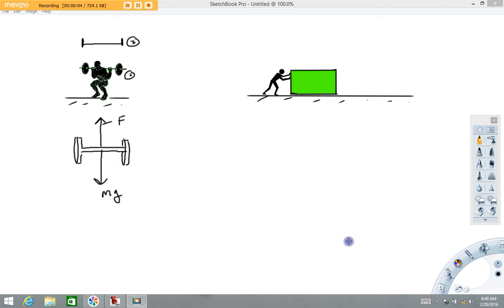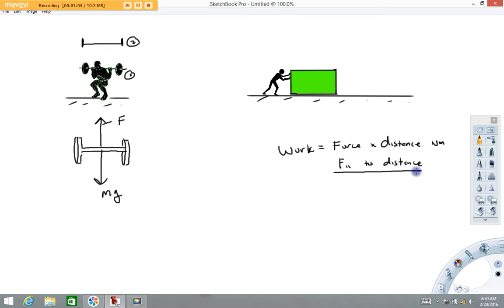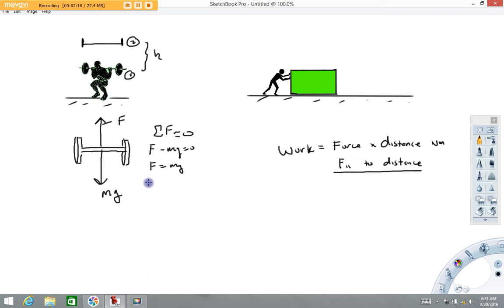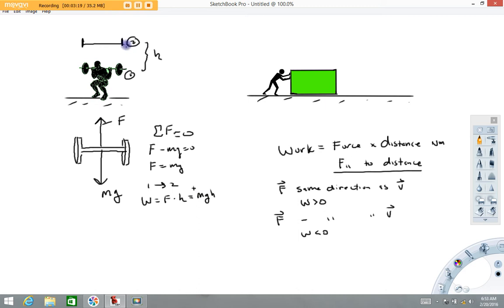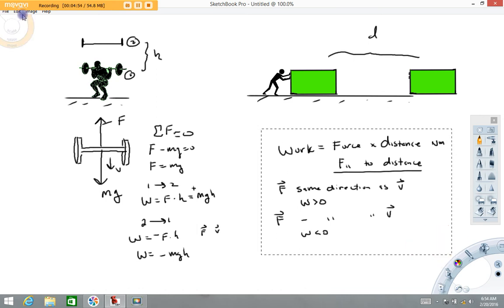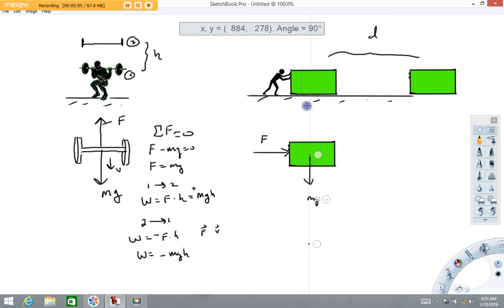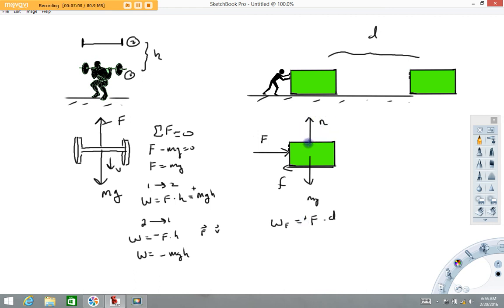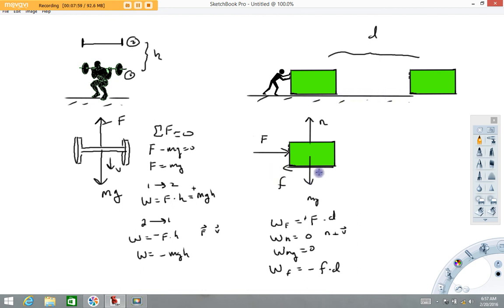Introduction to work